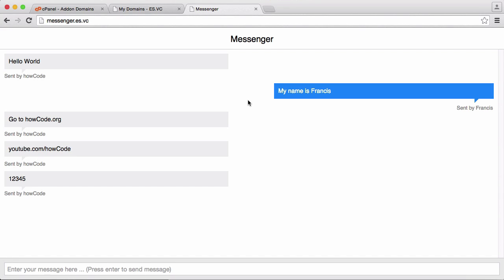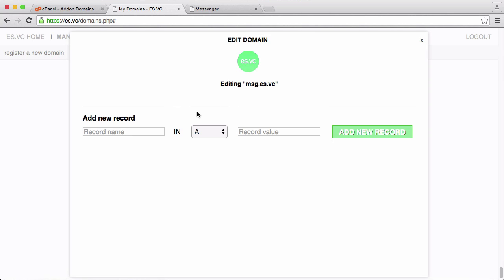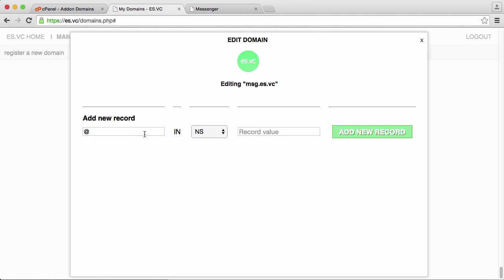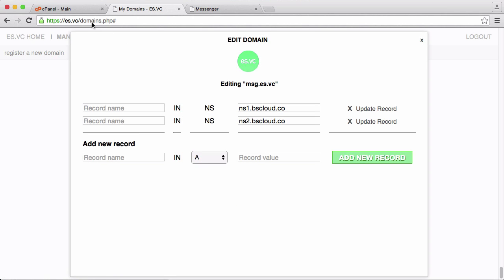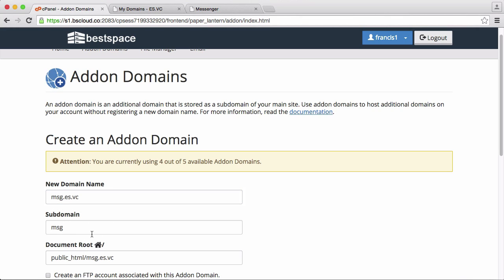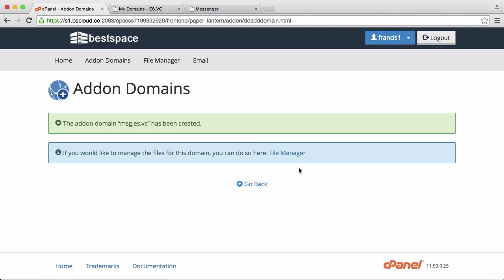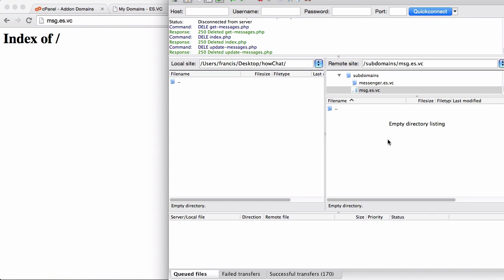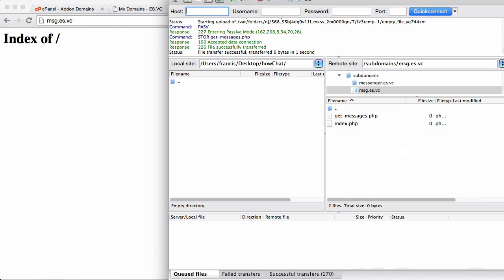Make your Own Instant Messenger - Part 1 - Domain Name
In this video we'll be registering our domain name upon which we will host our instant messaging website.